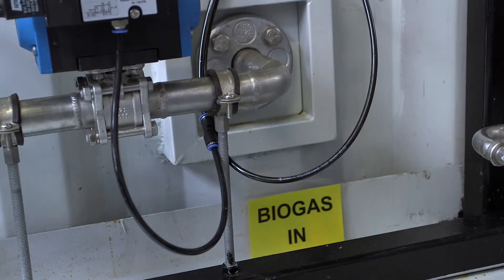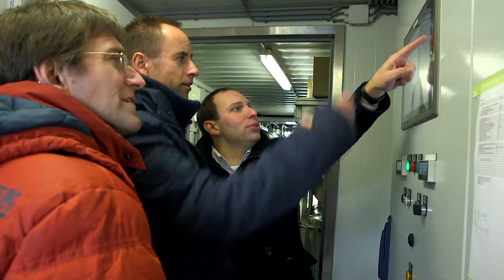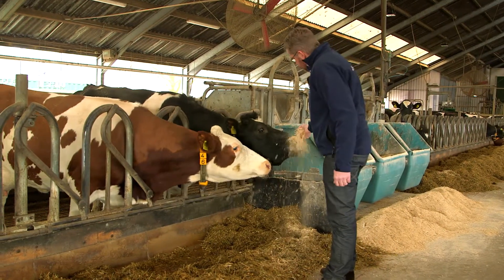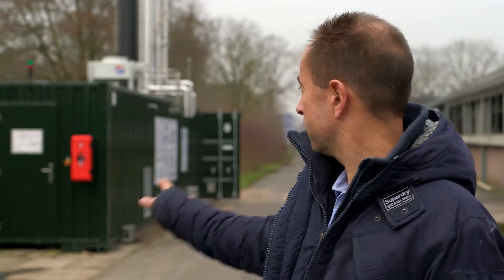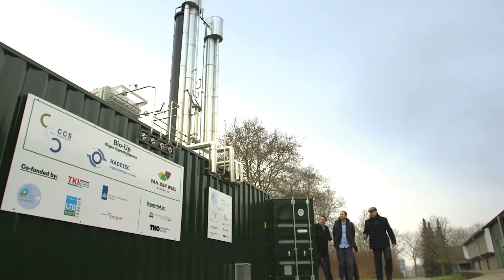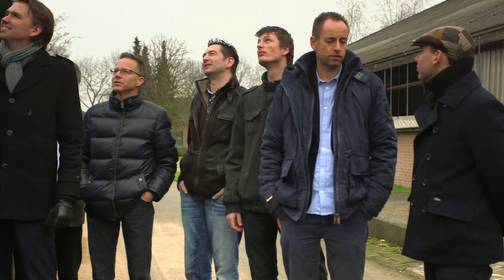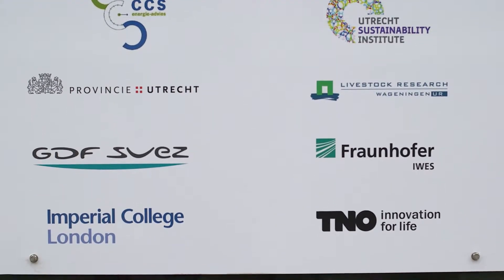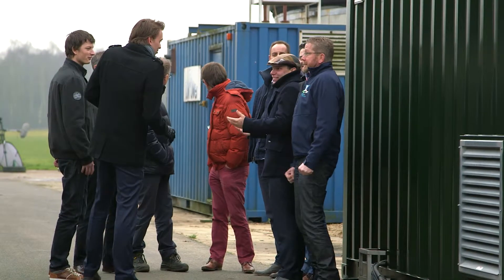Nomination BiogasETC for EIT Innovator Award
Biogas ETC is  one of the two Climate KIC nominees for the 2015 EIT Innovators Award. Created in 2008, the EIT’s mission is to increase European sustainable growth and competitiveness, to reinforce the innovation capacity of the EU Member States and to create the entrepreneurs of tomorrow. In order to support this aim, the EIT organises annual awards to recognise and reward the successful start-ups, innovative projects and young entrepreneurial talent that Europe has to offer. Every year, each of the KICs (Knowledge and Innovation Communities; Climate-KIC, EIT ICT Labs and KIC InnoEnergy) selects two nominees for each award category.